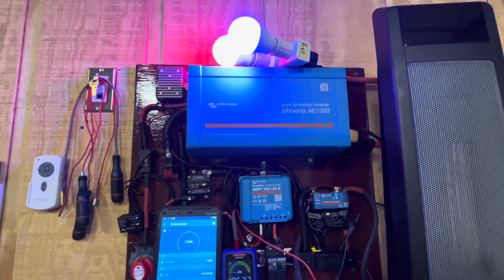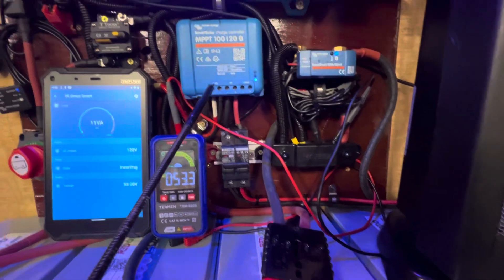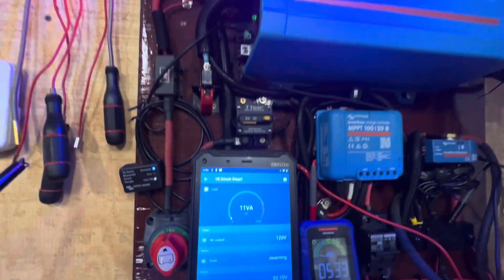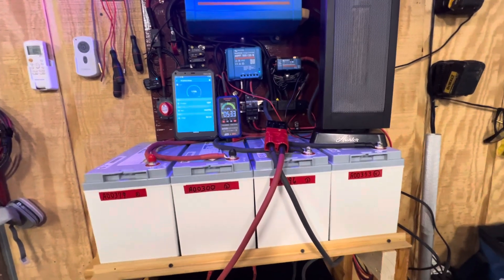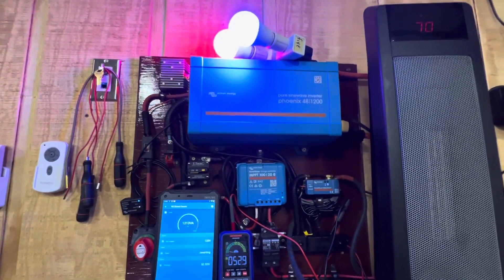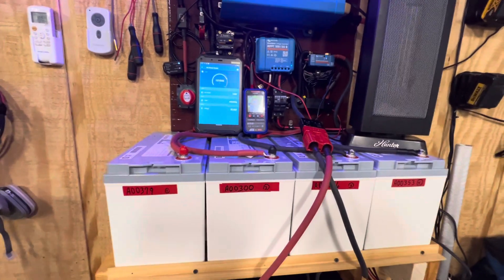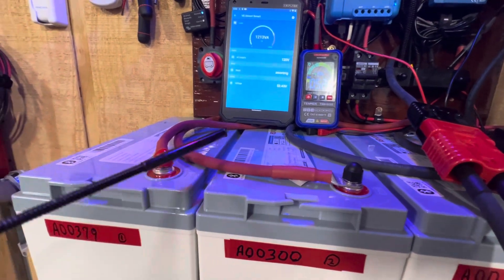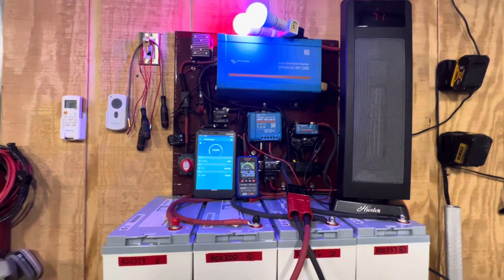DIY Portable Solar Power System ￼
This is a 48 volt system that can Run your refrigerator or your deep freezer or lights without any problem. This inverter puts out 1200 watts with a surge of 24 to 3000watts and I have Four Redodo 12v 140ah battery in series to make 48 volts￼ and I added Four more 12volt 100 ah WattCycle battery . This system can run your refrigerator and freezer for two or three days .